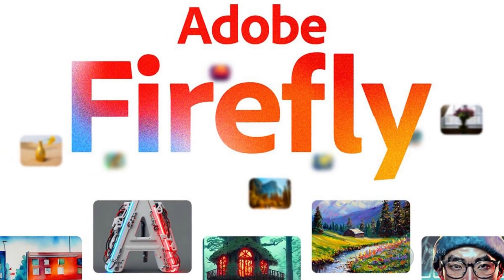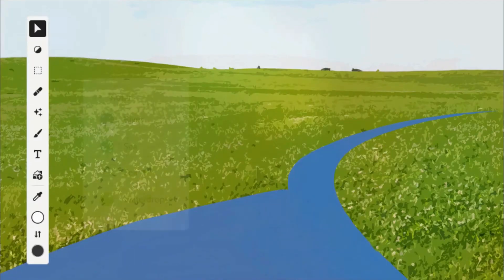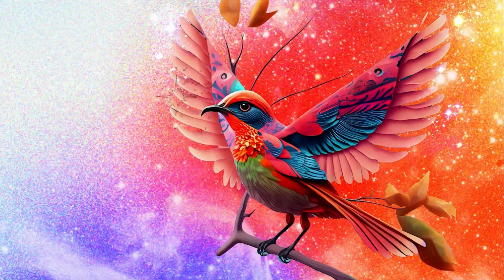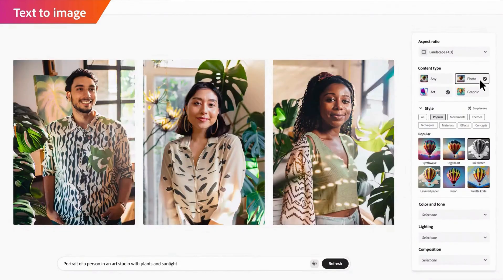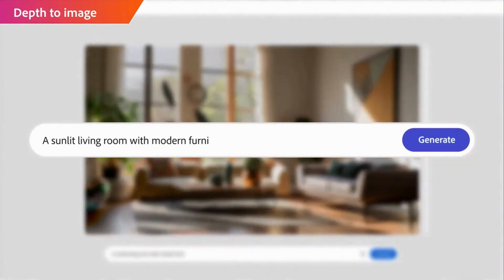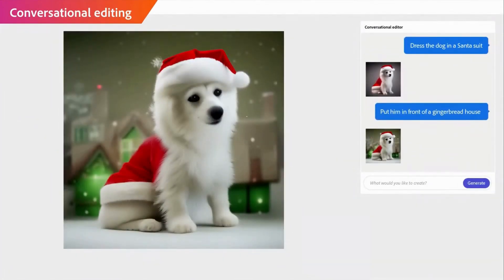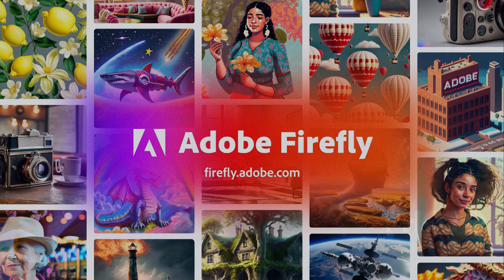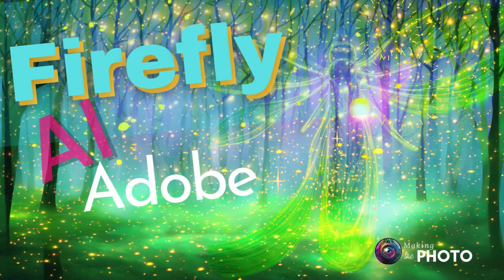Announcing Adobe Firefly: Adobe's Text-to-Image Generator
In case you missed the big announcement on March 21, 2023, Adobe has just unveiled their public beta testing for their text-to-image AI generator - Firefly. Leveraging their extensive experience in AI image creation, Adobe has developed an incredibly versatile tool designed for creators from all walks of life.

There are a lot of features not found in other basic text-to-image generators. Based on first impressions, Firefly is knocking my socks off!

As soon as I get my hands on Adobe Firefly, I'll share my experience and let you know if it truly lives up to the hype!

In the meantime, you can still create AI images using the Stability plugin in Photoshop. Find the link to a helpful tutorial video in the description below.

***Let us know what you think about Adobe's new AI image creation tool***

VIDEO TIMELINE

0:00 Start
0:07 Adobe Firefly Introduction Video
GET MORE!

Video created with Canva, Photoshop, Stability, & Audacity

STUDIO EQUIPMENT